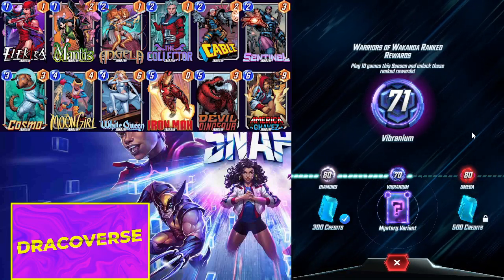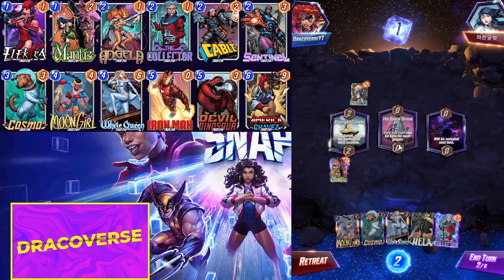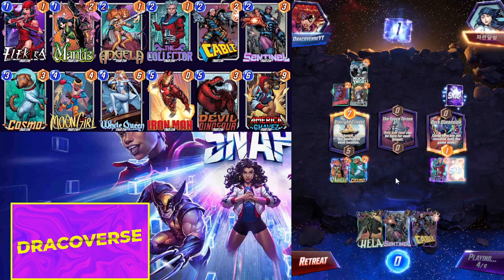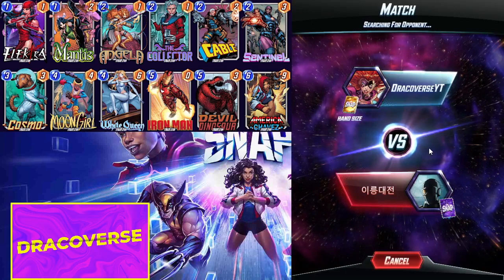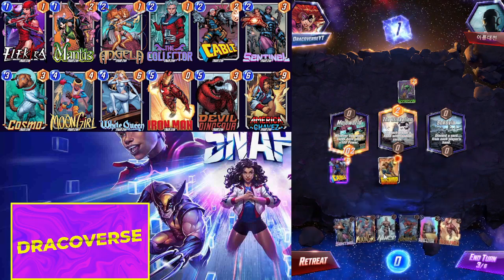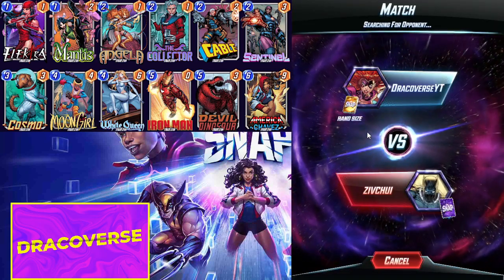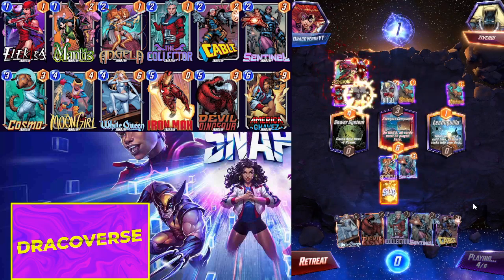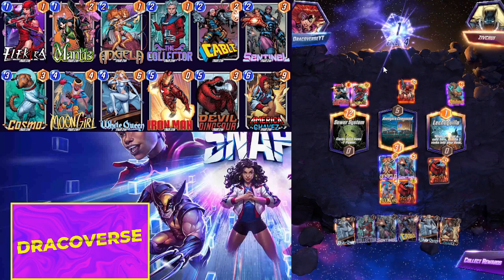This Deck Got Me To VIBRANIUM in 3 DAYS - Iron Man Devil Dino Deck Marvel Snap